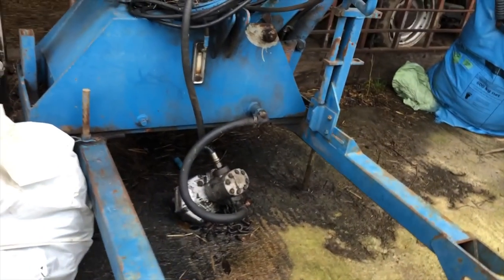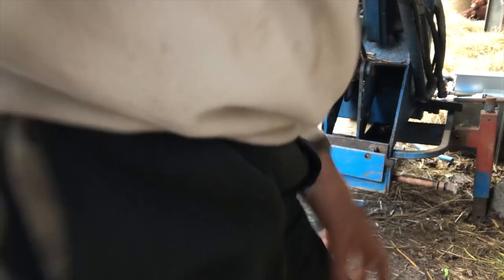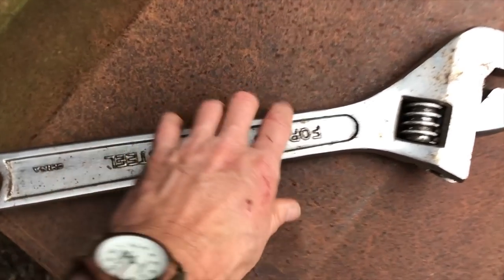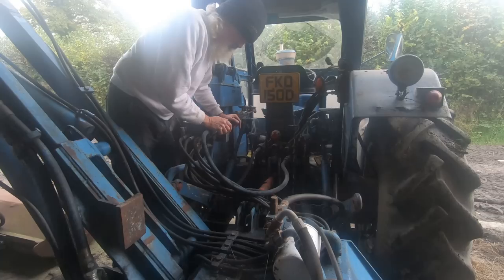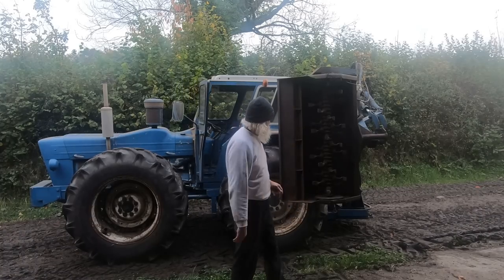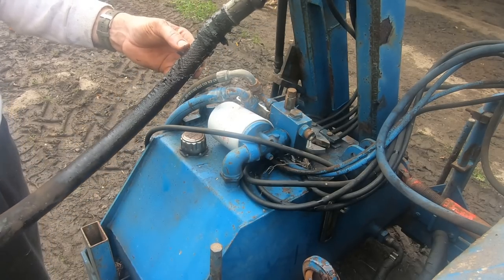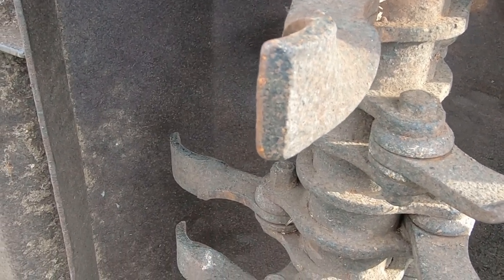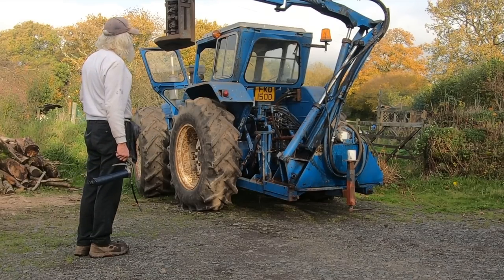County Tractor and Twose Hedgetrimmer - Attaching and Preparing for work.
This old Twose trimmer attaches to the back axle of the County. It's quite a job to get it all up and running.